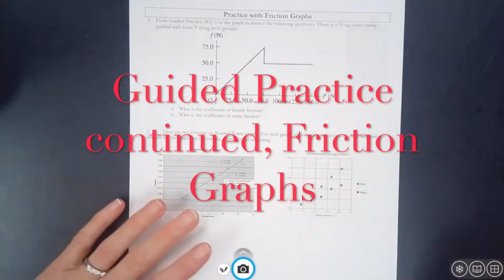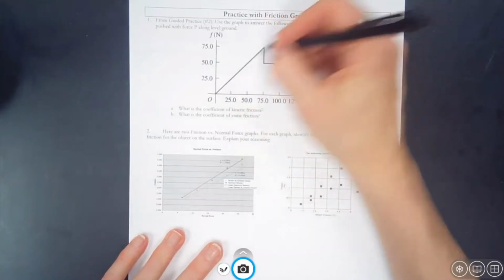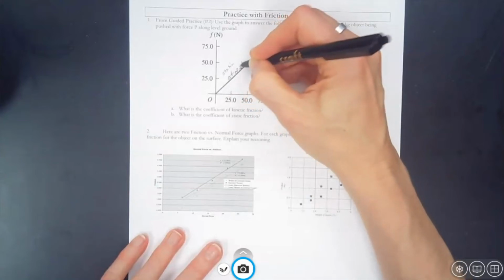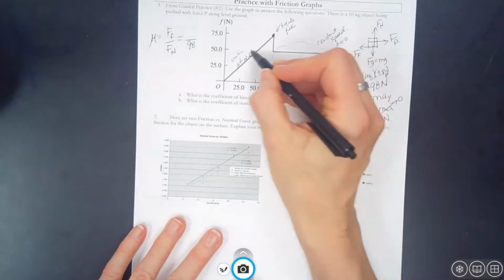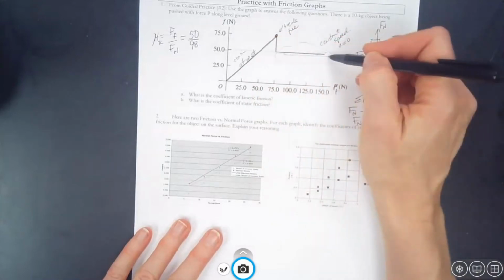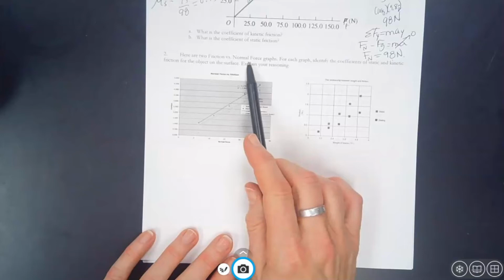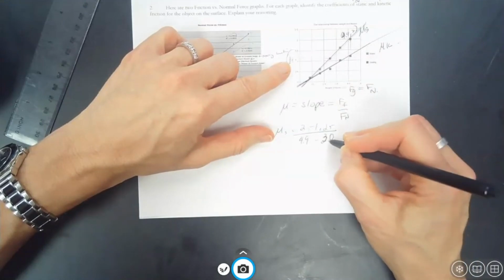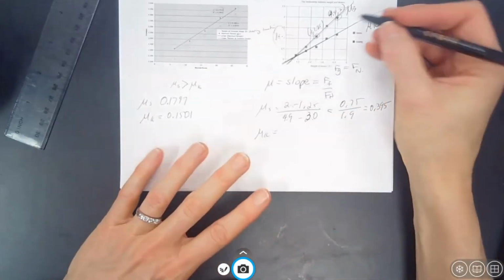6 4 W2 Guided Practice Friction Graphs